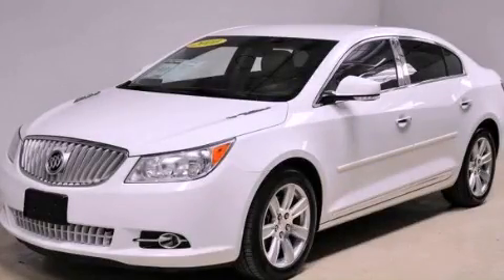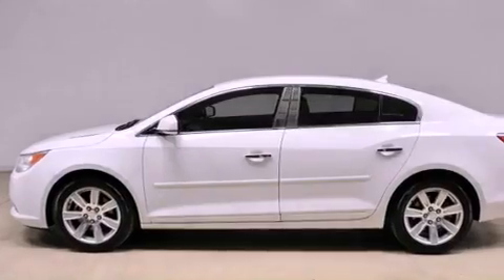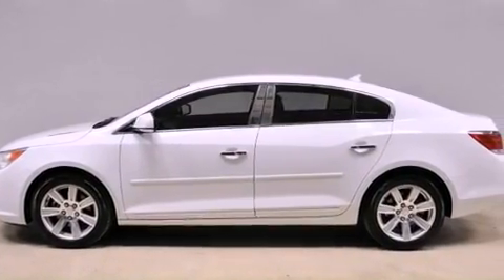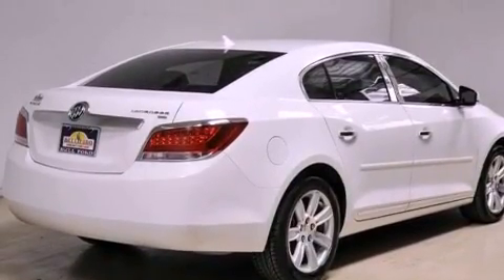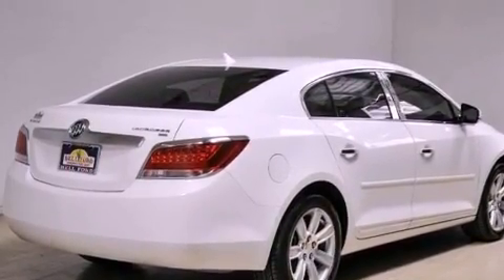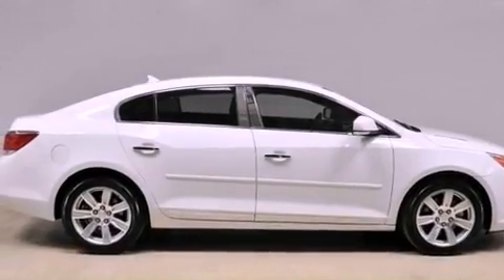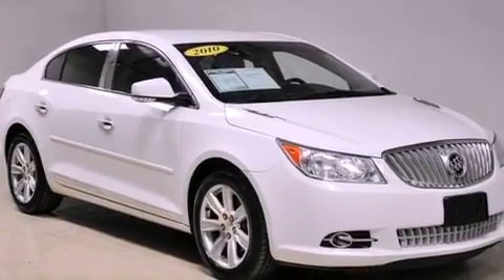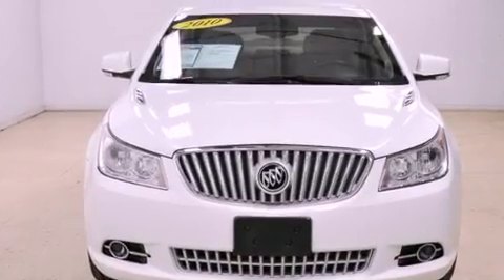2010 Buick LaCrosse Pheonix AZ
Year : 2010
 Make : Buick
 Model : LaCrosse
 Engine : 3.0L DOHC, V6 VVT SPARK IGNITION DIRECT INJECTION (SIDI)
 Trans . : Automatic
 Exterior : Other
 Miles : 36,691
 Interior : Other

 2010 Buick LaCrosse Pheonix AZ